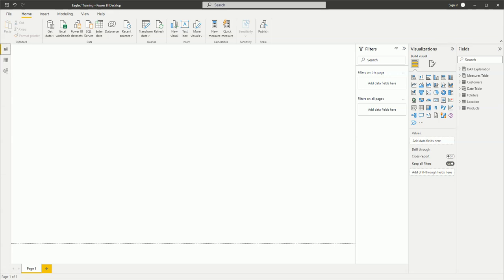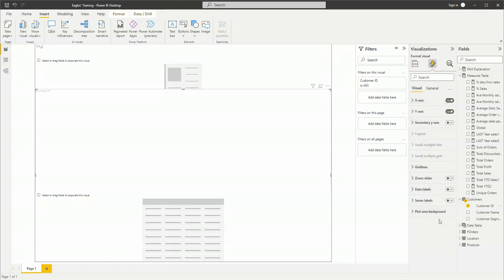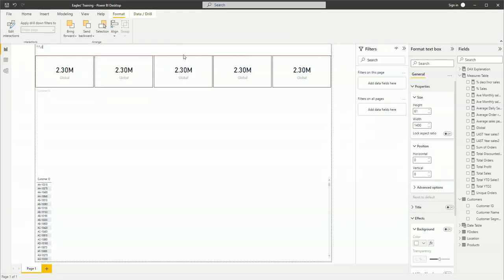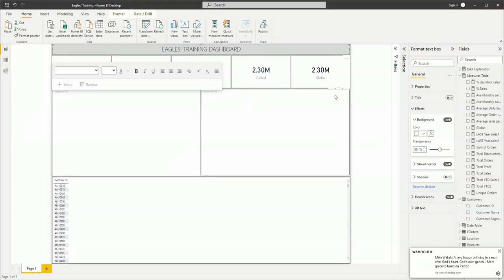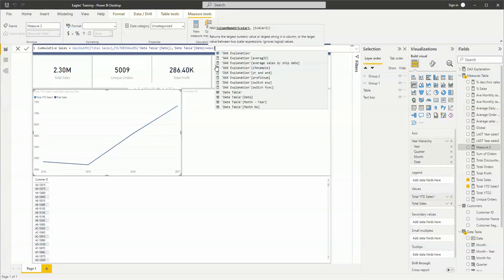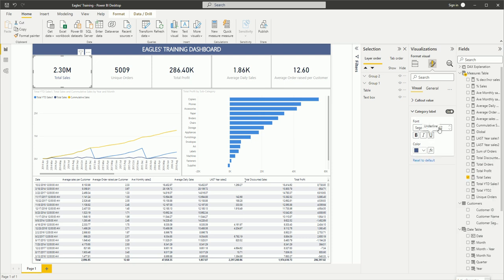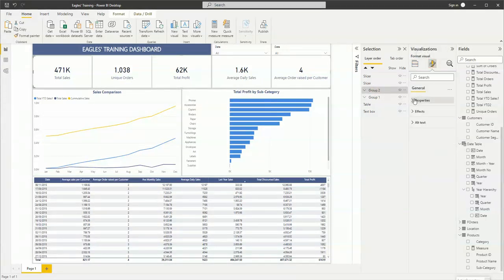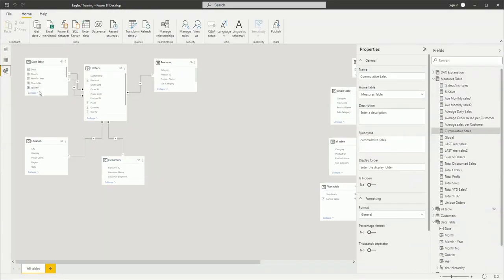DAX AND REPORTING: PART IV (DASHBOARDING)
In this video, you will learn how to build your first dashboard in Power BI